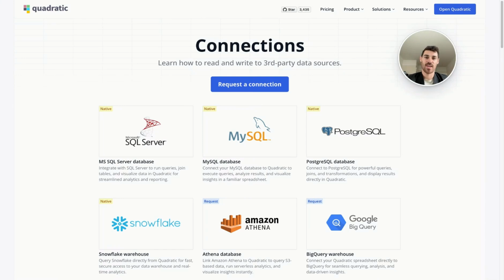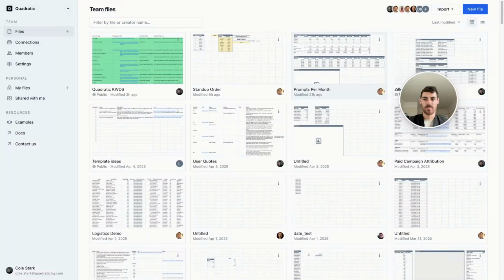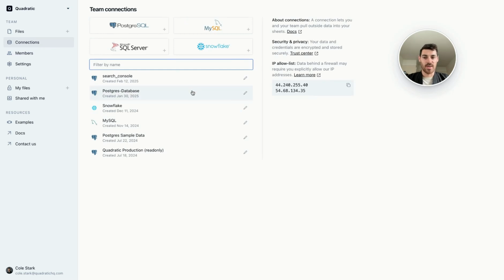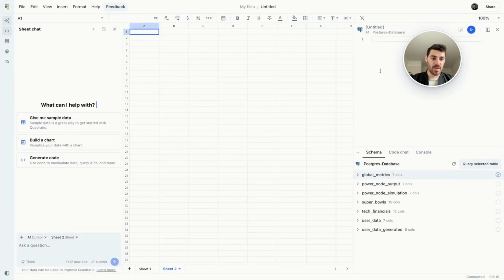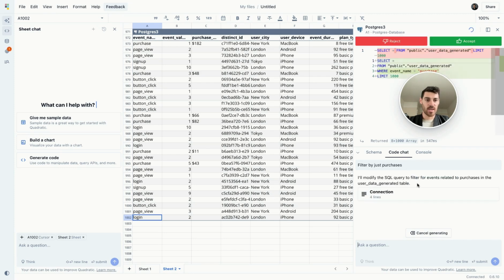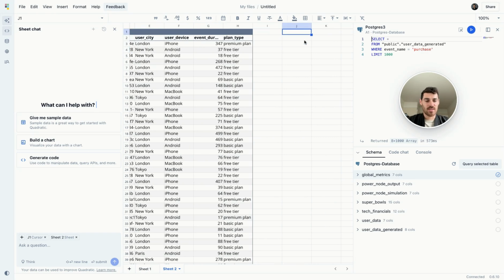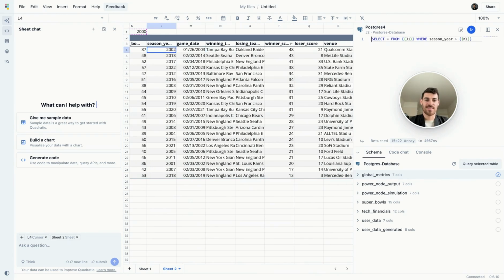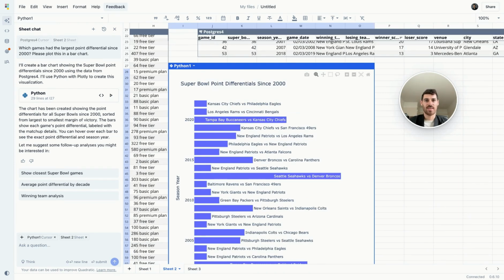SQL Basics in Quadratic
In this third video of our power tips series, Cole shows you how to connect Quadratic to your databases—like PostgreSQL and MySQL—and run SQL queries right in your browser-based spreadsheet.

Learn how to establish new connections, browse schemas, and leverage AI assistance to write or optimize your queries. We’ll also show you how to reference spreadsheet cells in your SQL statements (parametrized queries) and explain connection permissions so your team can collaborate effectively.

What you’ll learn in this video:

1. Setting up & managing connections
2. Writing your first SQL queries
3. AI assistance for SQL
4. Parametrized queries
5. Analyzing and visualizing the data you pull in
6. Permissions & security